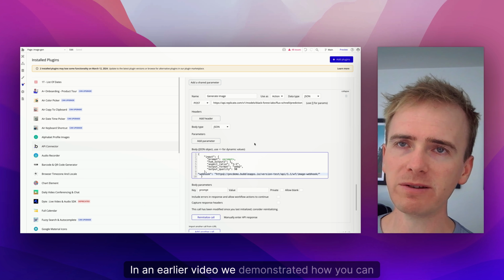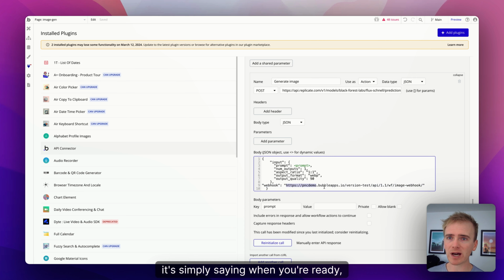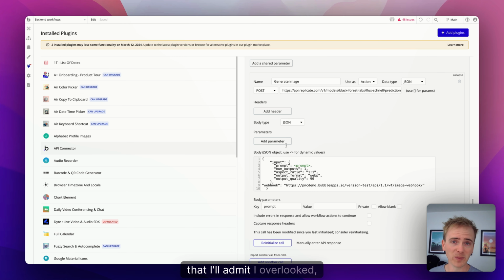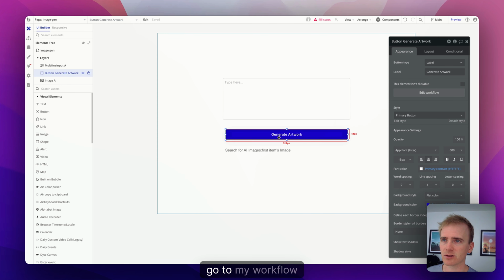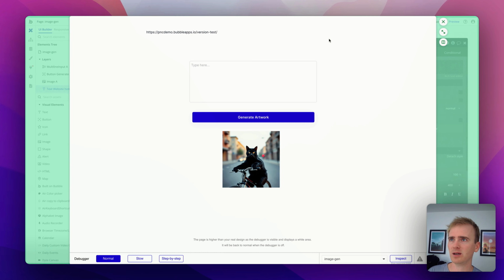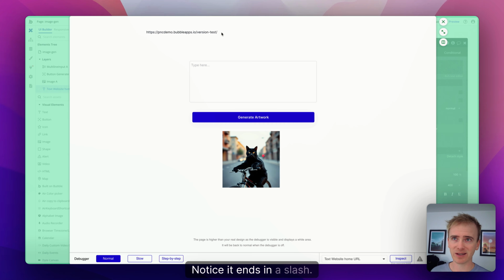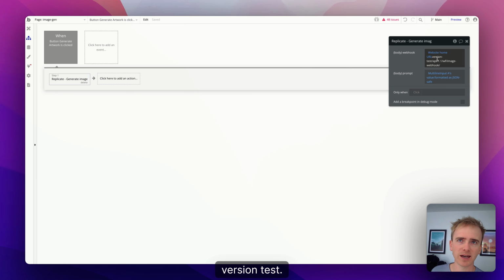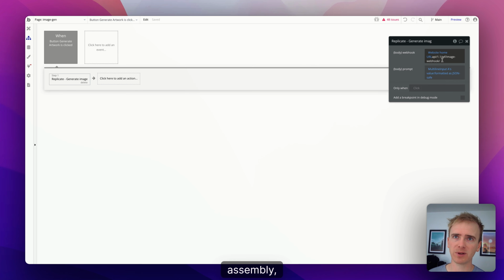How to Make Dynamic Webhooks in Bubble.io and Respect App Version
We'll show you how to create dynamic webhooks while ensuring that your app version is respected. Webhooks are essential for integrating your application with third-party services, and making them dynamic allows for greater flexibility and functionality. Essential when using the AssemblyAI and Flux AI image generation by Replicate.

00:00 - AI Image Generation with Flux in Bubble
00:50 - Making Webhooks Dynamic in Bubble Apps
01:18 - Setting Up Dynamic Webhooks in Workflows
02:00 - Using App Homepage URL for Dynamic Data
02:31 - Constructing Dynamic Webhook URLs
02:58 - Refining the Dynamic Webhook Structure
03:24 - Comparing to AssemblyAI Implementation
03:45 - Join Our No-Code Bubble Community